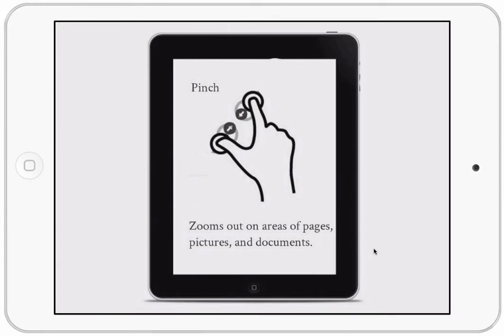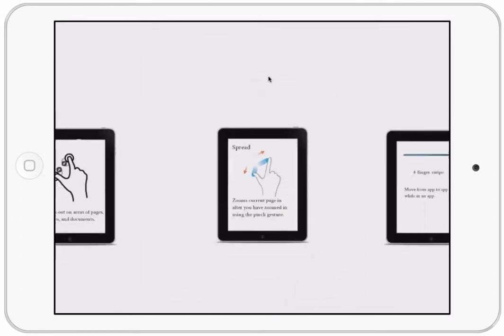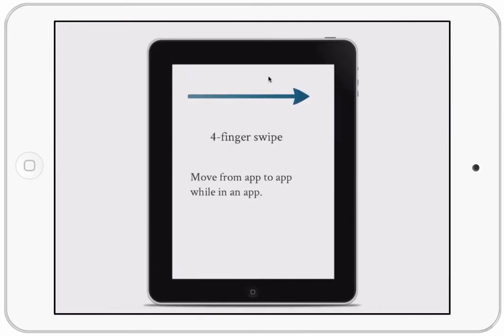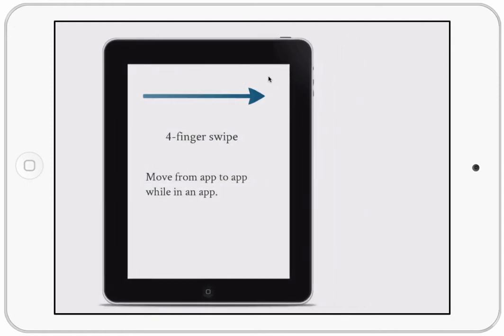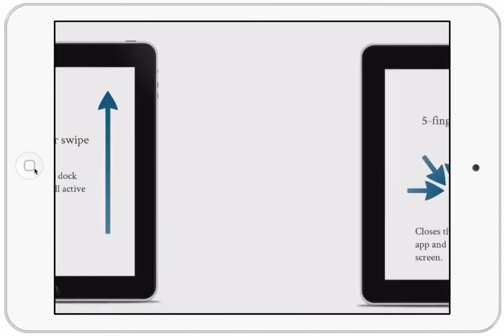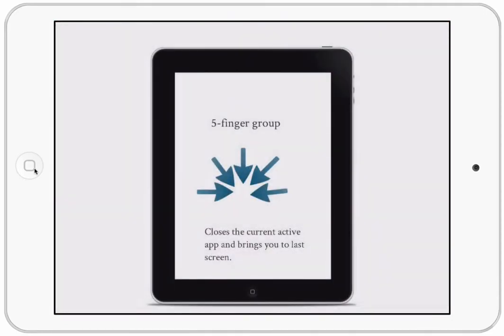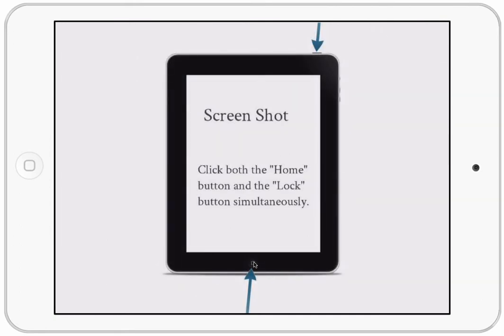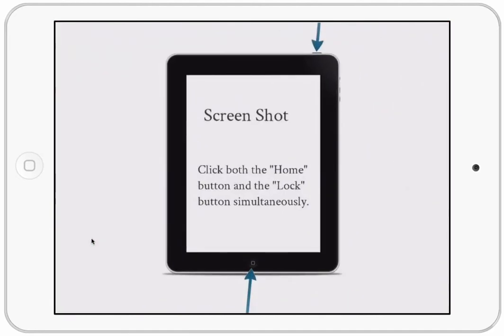iPad 101 - Part 1: Gestures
This is part one in a series of videos called "iPad 101" on discovering the basic uses of the iPad in your classroom.  This video covers the basic gestures for the iPad that all teachers should know.